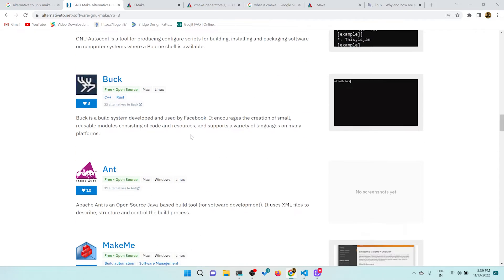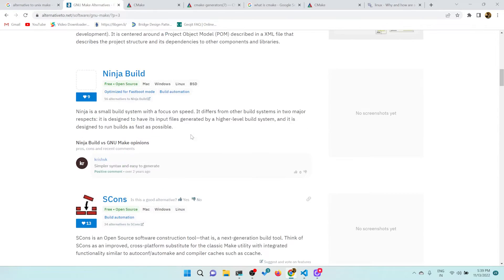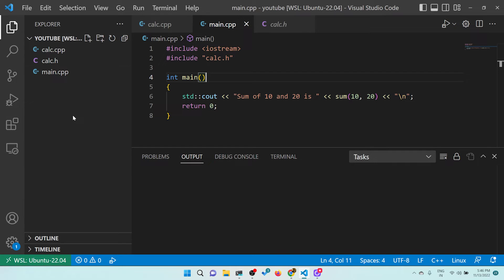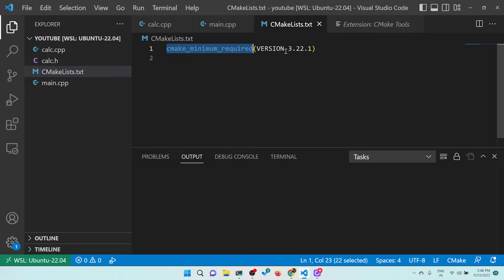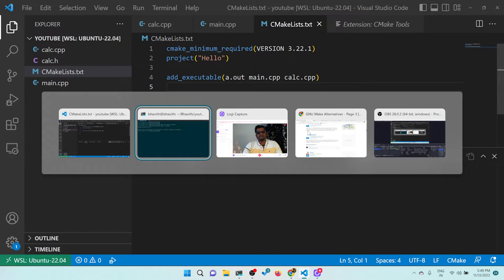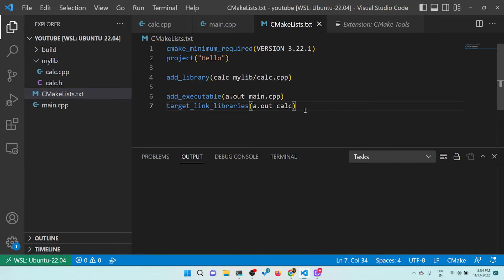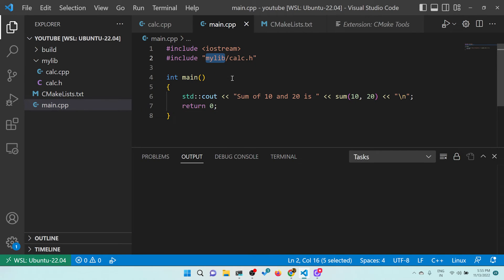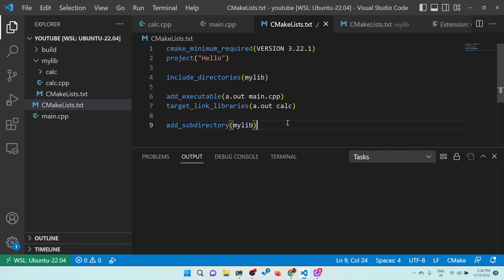CMake fundamentals step by step with basic example - Part 1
The biggest problem working with C/C++ application development is it's build system.

Also this is one of the bottle neck, where lot of developer doesn't stay long with C/C++ application development, and they look for better and easy build system, which they only get in other programming languages like Rust, Java, C# et. not in C/C++

Also other pain point in C/C++ application development is they have lot of options for build system. Choosing one build system among many is one other pain point. Even after they choose, if project demands
to migrate to other build system, it's a nightmare.

To tackle add these problems we have CMake build system generators

In simple CMake is not a build system rather its generator of build system. You can choose the build system which you want to generate.

Learning CMake is not as simple as we hear, because we thing too much about compiling, linking and including.

In CMake, you can concentrate on organizing your folder structure rather than bothering about your build system and how to edit it. that is the beauty of CMake.

All C/C++ application program has three major things
1. How to create executable, shared library and static library
2. How to supply library to consumers
3. How to consume libraries from others

All these can be addressed easily with CMake irrespective of build system

In this upcoming videos, I will be explaining above three mentioned points

Since it is my first video tutorial, feel free to post your feedback